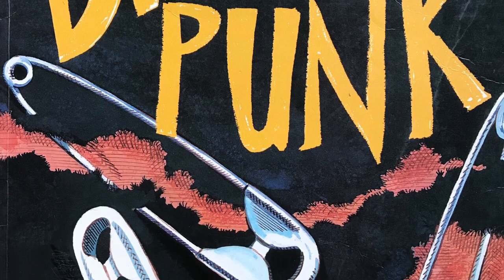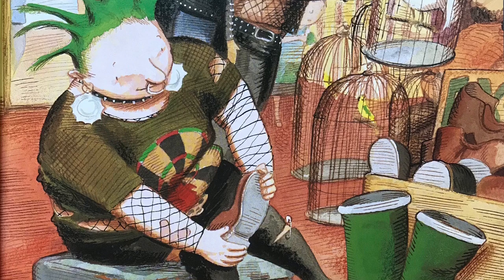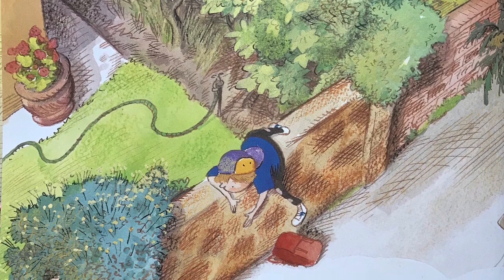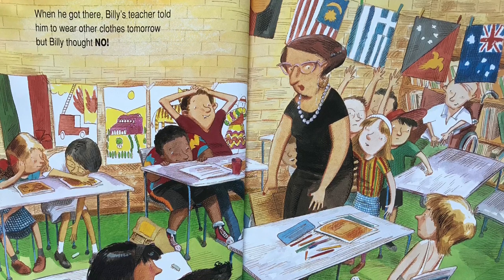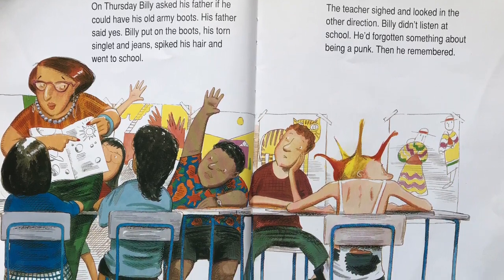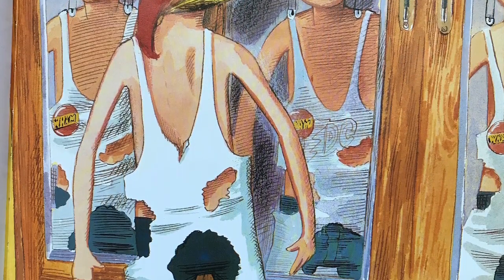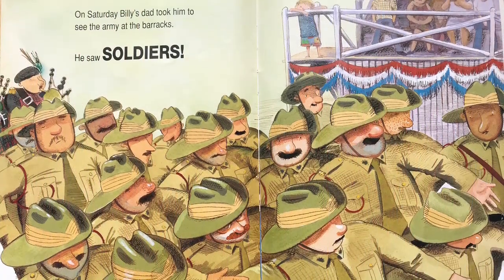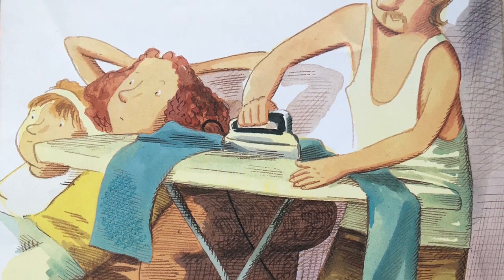2020 Billy the Punk Read Aloud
Here's the first book we'll be reading for our Elements of Story exploration. This one is all about character!